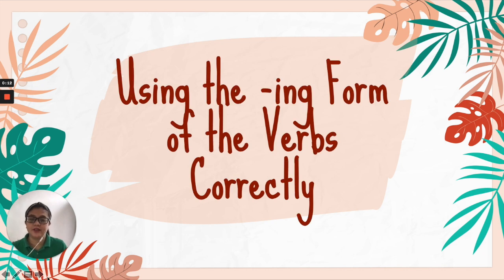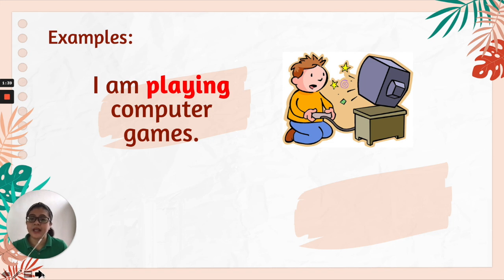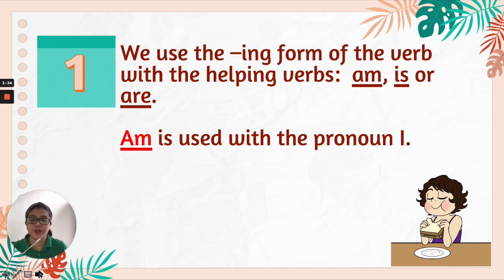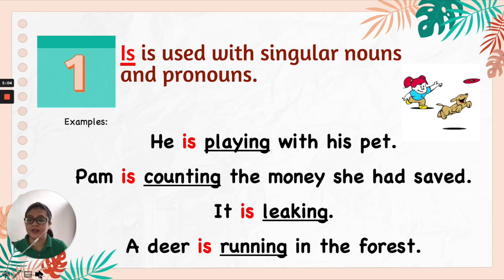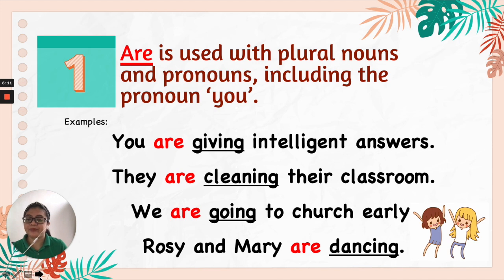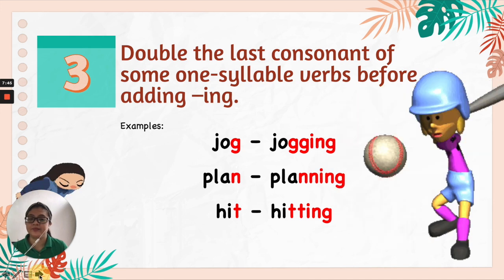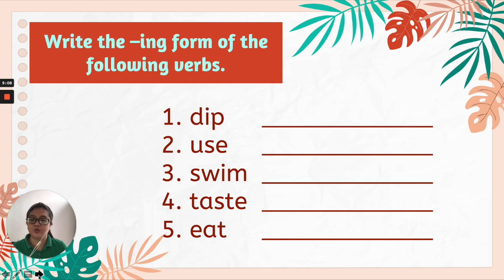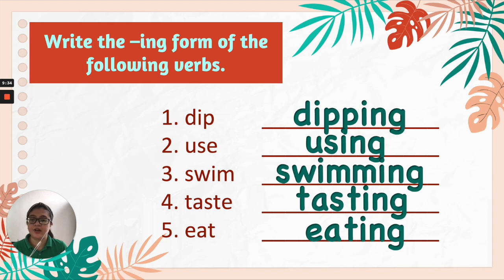Using the -ing Form of Verbs Correctly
This video is about the use of -ing form of verbs. This is also known as the progressive form of verbs.

You may answer the following worksheets to practice what you have learned in this video: